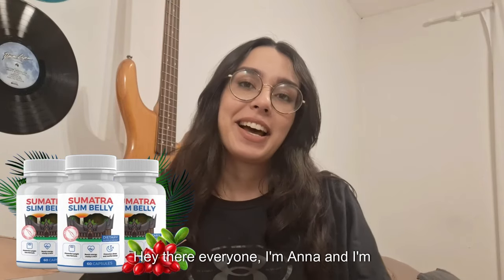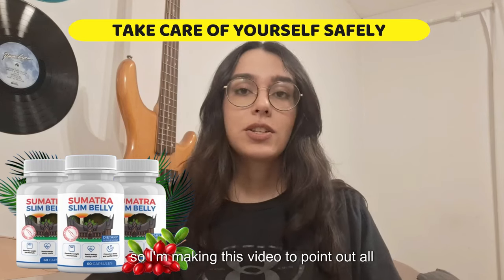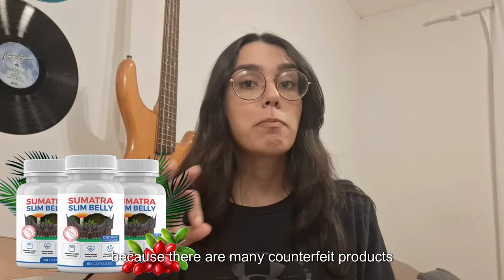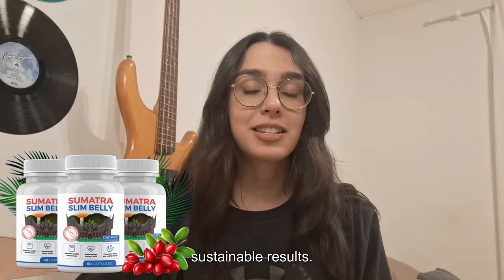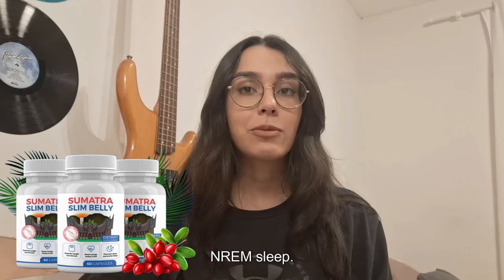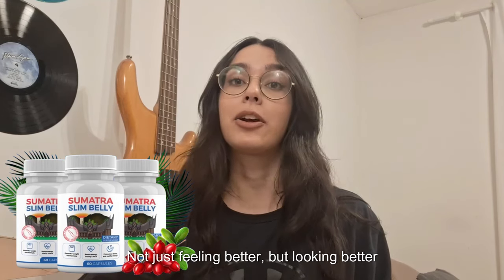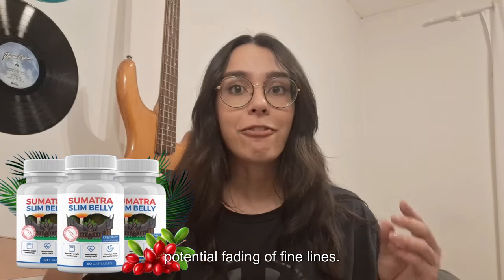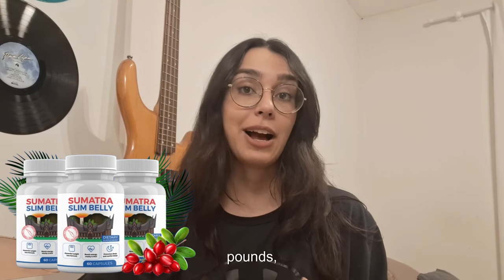SUMATRA SLIM BELLY TONIC REVIEW- 🛑🚨((YOU MUST WATCH!)) - Sumatra Reviews - Weight LOSS SUPPLEMENT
SUMATRA SLIM BELLY TONIC REVIEW- ((BIG WARNING 2024!!)) - Sumatra Reviews - Weight LOSS SUPPLEMENT

Hey everybody welcome to this video about the Sumatra Slim Belly Tonic. My name is Ana and today I've decided to come here real quickly just to tell you the main information you need to know about this supplement this tonic like what it is what it does if it will work so if you want to know all of that stay with me and to the very end of this video the first shirt it's going to be the most complete video you will see.

 Take it every single day otherwise you won't any results and you will feel very frustrated about it the minimal treatment is of 3 months but the complete treatment is of 6 months and to take it guys it's super simple all you have to do is take one scoop of it and mix it into a glass of water take it and that's it remember that you help you out I left the link just below in the description of my video and that is the only place you can buy the original

Attributed to this supplement they've highlighted how the product aided in weight management increased feelings of saddity and provided more energy for their daily activities furthermore the 90-day money back guarantee offers the necessary confidence to try the product without hesitation contributing to the the contentment and peace of mind of the consumers thank you so much for watching till here and if you do want to lose Weight guys you want to feel beautiful again.

Conclusion:

"To conclude, Sumatra Slim Belly Tonic presents itself as a promising option for those seeking natural assistance in the weight loss process. With its powerful formula and proven benefits, it is an interesting choice for those looking for a healthy approach."

✅Key Moments Of Sumatra Slim Belly Tonic Review:
00:00 - Introduction Of Sumatra Review
00:34 - Important Alerts
00:40- Sumatra Pills Website
00:56 - What is Sumatra Supplement?
01:20 - Sumatra Pills Benefits?
02:00 - More about Sumatra
02:54 - Sumatra Guarantee!
02:50 - Sumatra Reviews